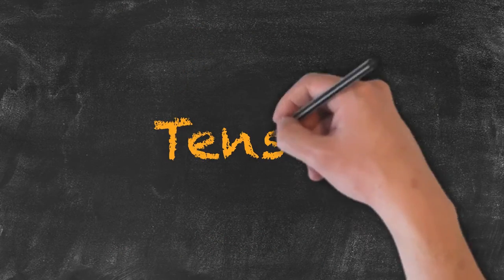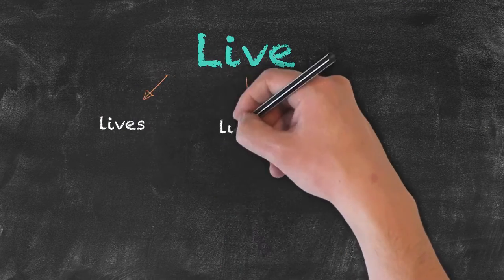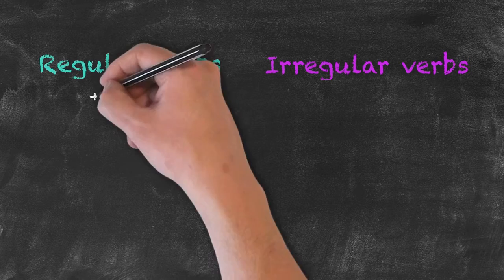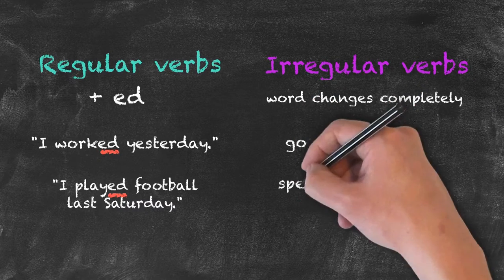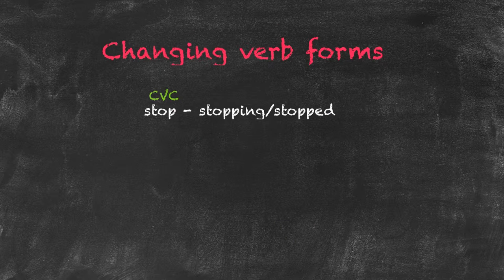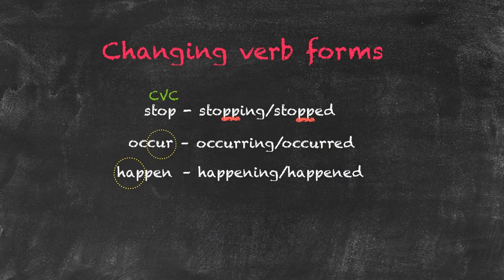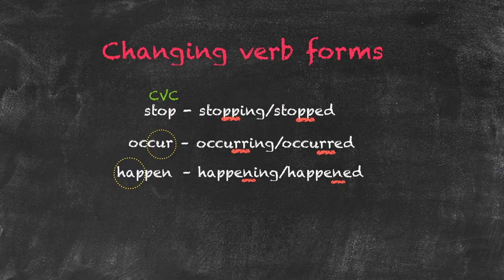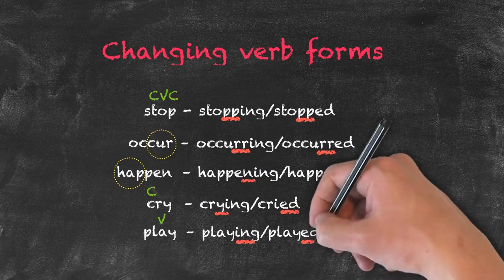English Grammar Overview - Parts of Speech - Verb Tenses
This video is part of our English Grammar series. If you haven't watched the previous parts yet, you can do so here:

This episode covers auxiliary verbs for tenses. Verbs tell us what tense a sentence has been formed in.